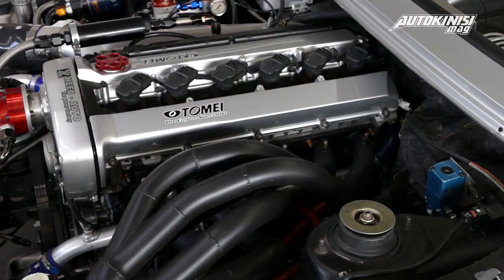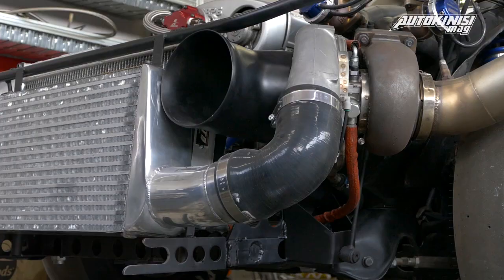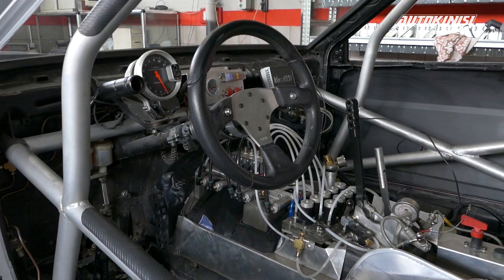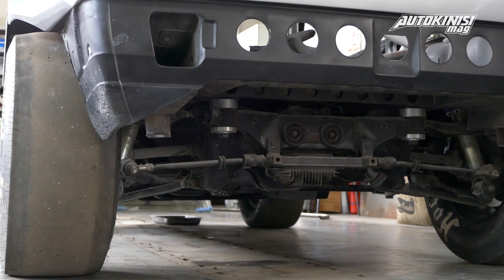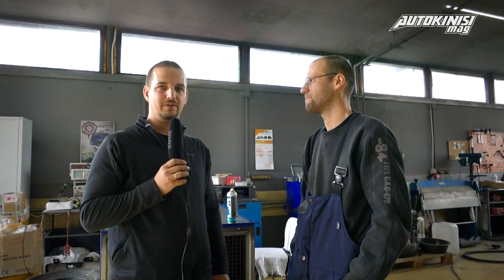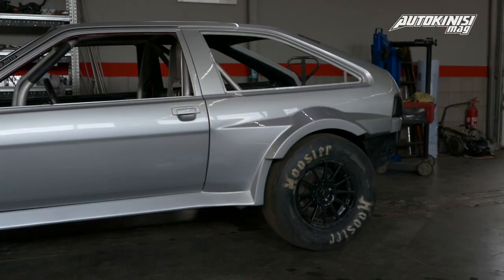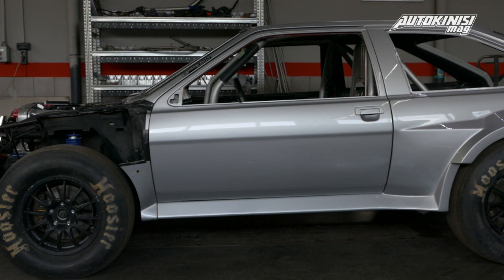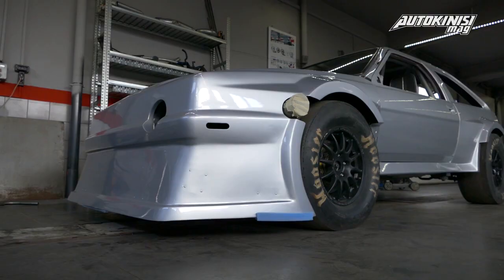HEED 91 - Breaking the 8sec barrier | Martin Nikolov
Martin Nikolov gives a unique interview to our correspondant, Radostin Velchev, a few days before the 2015 dragster season begins. Martin is the driver of the MONSTROUS grey Scirocco that holds the FASTEST E/T in Bulgaria. The car has recently got an increase in power and new fiber glass panels with one-piece front end. WILL IT BREAK THE 8" BARRIER? Check the interview and the car and hold your breath! This thing is brutal!
Ο Martin Nikolov δίνει μια μοναδική και αποκλειστική συνέντευξη στον συνεργάτη μας Radostin Velchev, λίγες μέρες μέρες πριν ξεκινήσει η season του πρωταθλήματος dragster στην Βουλγαρία για το 2015! Ο Martin είναι ο οδηγός του γκρι VW Scirocco που κρατά αυτή τη στιγμή το ρεκόρ ως το πιο γρήγορο αυτοκίνητο στα 400 μέτρα στην χώρα. Πρόσφατα μάλιστα έχει αναβαθμιστεί ώστε να σπάσει το όριο των 8 δευτερολέπτων! Θα το καταφέρει από τον πρώτο αγώνα στο Kondofrey; Δείτε το video και κάντε λίγο υπομονή!
Don't miss a photoshoot of the car and full article that we featured a little while ago, here:
Autokinisimag: The magazine that changed everything in the world of acceleration across Greece!
Song: JP - Never Needed You